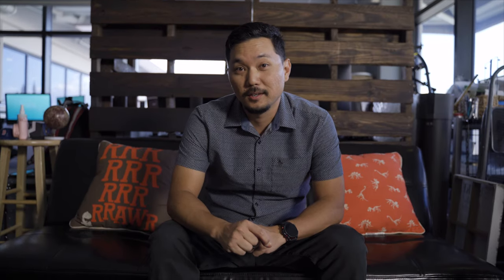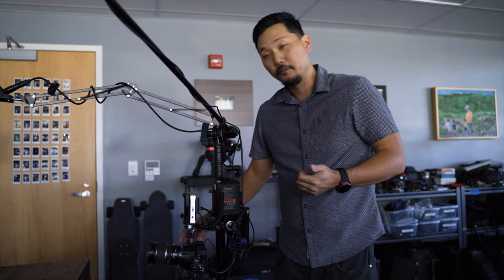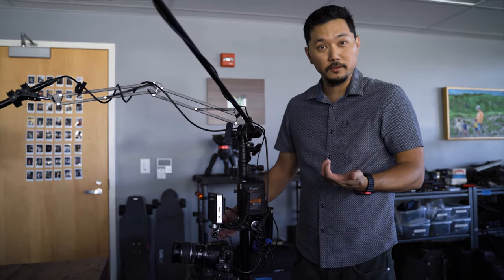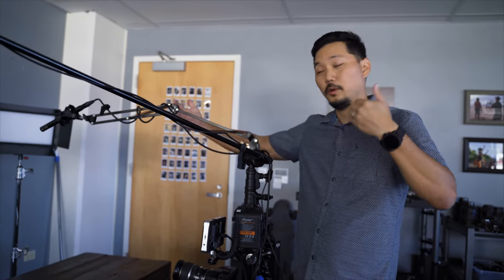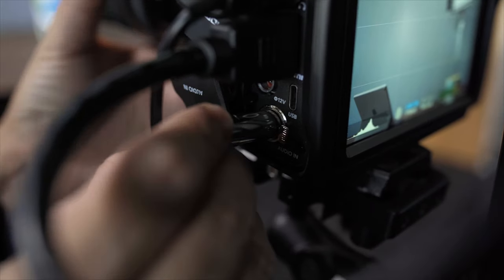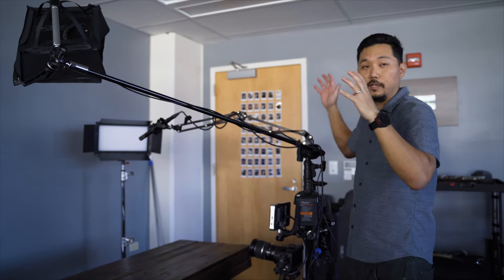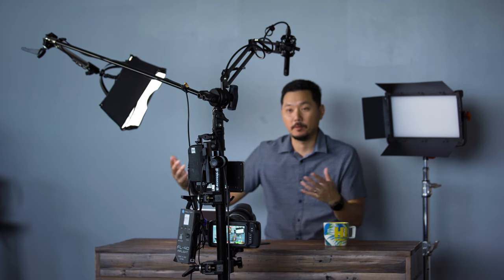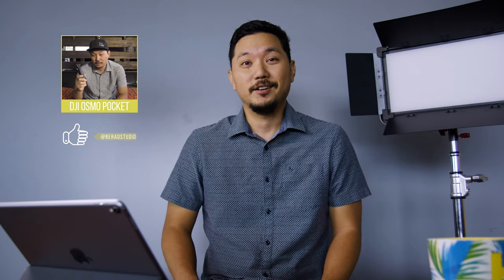How to Build a YouTube Studio with one stand!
When it comes to making YouTube videos, one of the biggest problems that I face, is consistency. Keeping up with YouTube content while running an active video production company can be crazy difficult… things always seem to get in the way, both physically and work-wise.
One of the things I’ve been wanting to do for a while is set aside an area of the studio to build a dedicated YouTube space that would eliminate the need to assemble a kit every time we wanted to make a new video. Low and behold Caleb Pike’s video “Full Youtube Studio in One Stand” popped into my feed and I knew that’s exactly what we needed to build. So we gathered up a bunch of gear laying around the shop and put together our own version of Caleb’s kit.

Let me know what you think about the clean look and sound and if you have any tips for making it better!

Aloha

GEAR:

Camera: BlackMagic Pocket Cinema Camera 6k
Lens: Canon 17-55
Monitor: SmallHD 702 Bright
Shotgun Condenser Mic: Sennheiser ME64
Clamps: Manfrotto Super Clamp
Arms: Wooden Camera Arm
Mic Stand: Neewer Adjustable Mic Stand

Other Camera
Vlog Camera: Sony A73
Vlog Lens: Tamron 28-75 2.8
Vlog Detail Lens: Sigma 24/1.4
Sigma EF Adapter